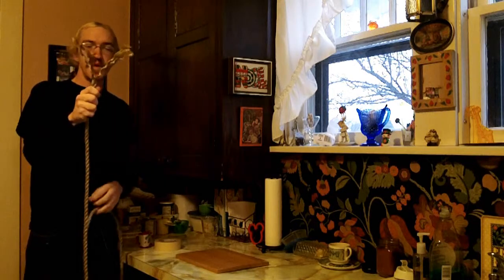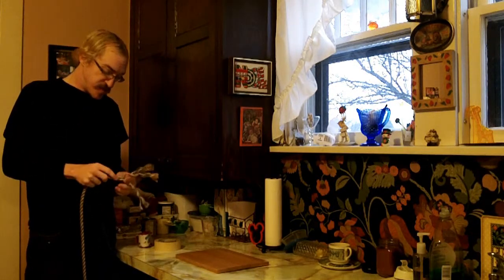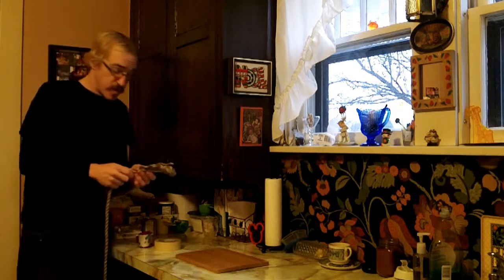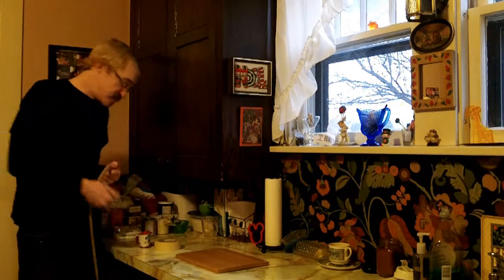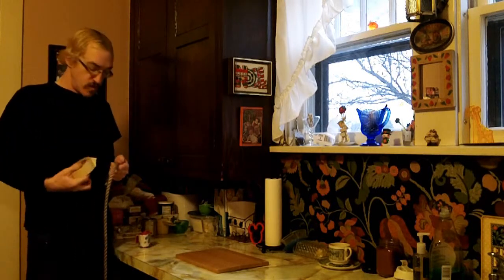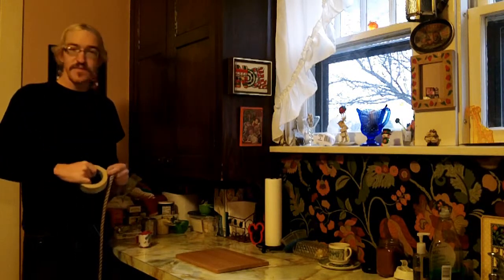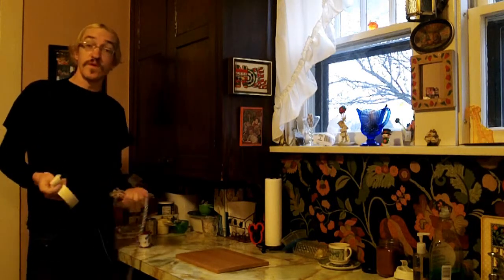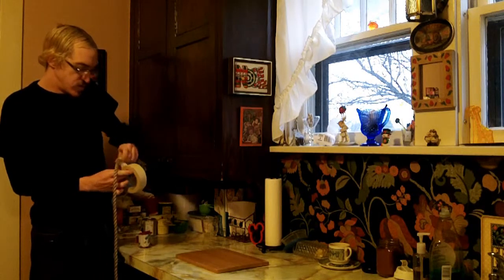Knot Talk #1 - The Overhand Knot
In the first installment of this new series, Rob shares knowledge of what you call the basic knot, how to double it up, and how to prepare your rope for whatever tasks may require you to use a rope.